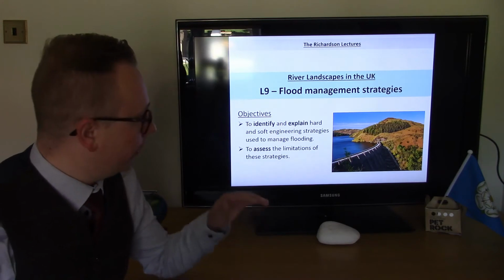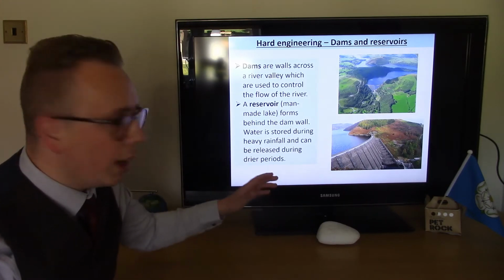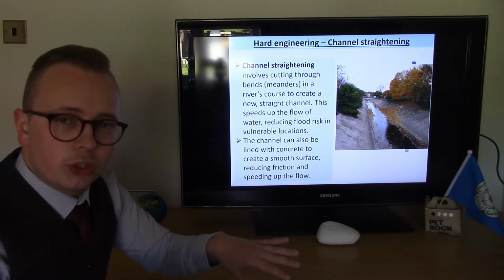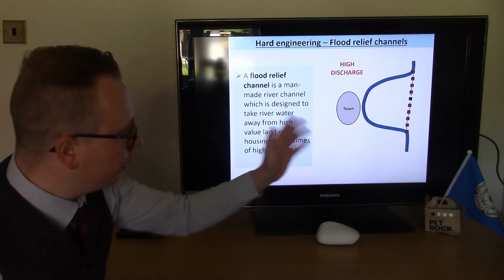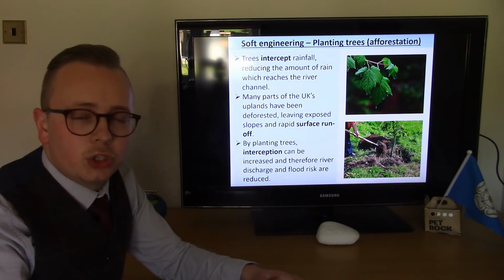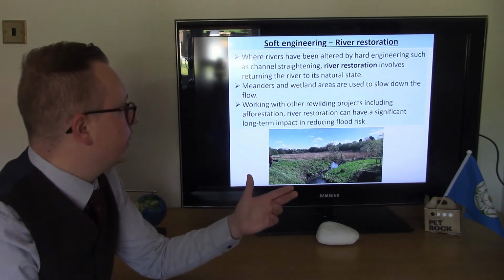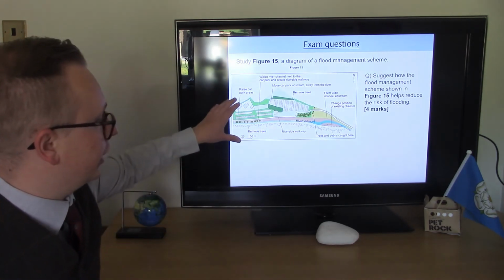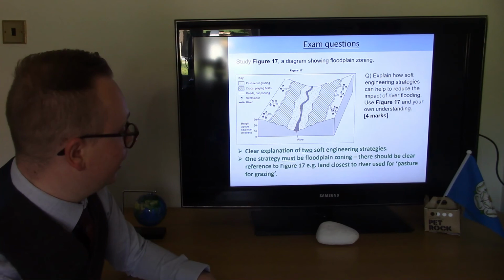9. Flood management strategies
This video looks at the different hard and soft engineering strategies used to reduce flood risk and flood damage.